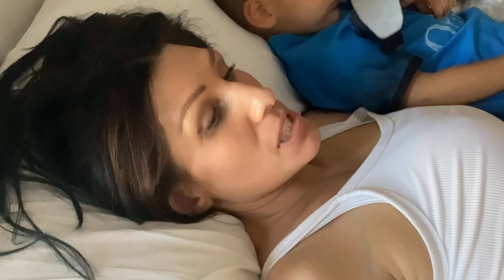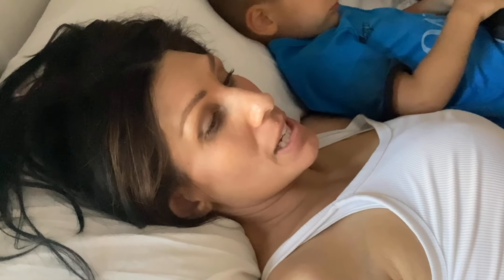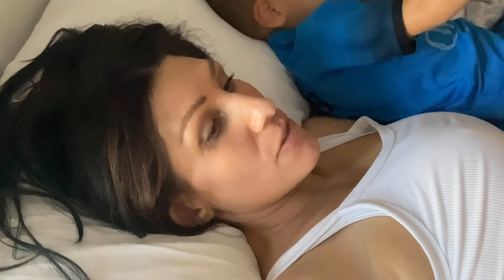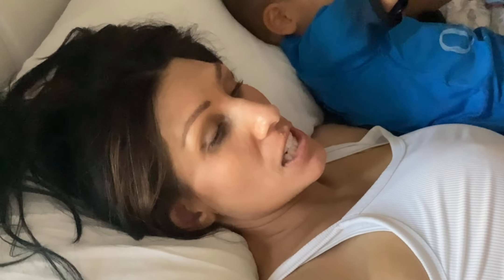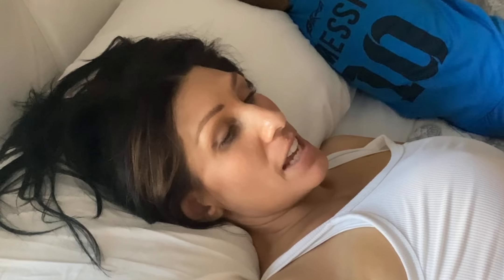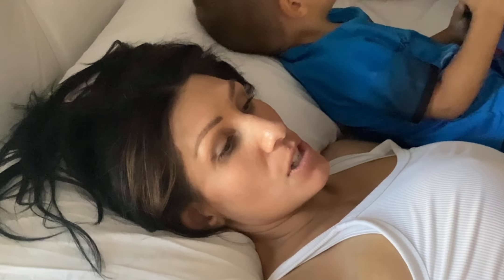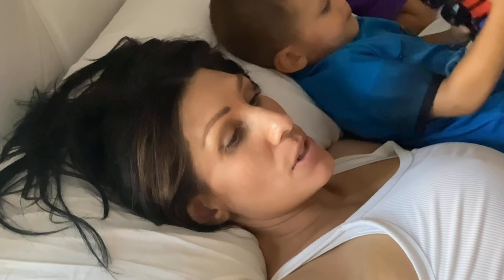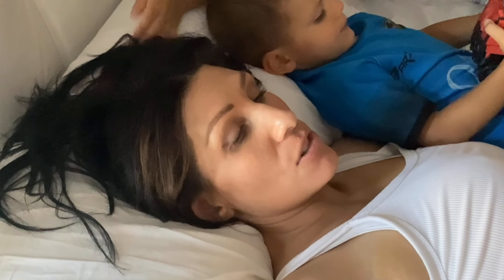TOP 10 MOST POPULAR HOMES